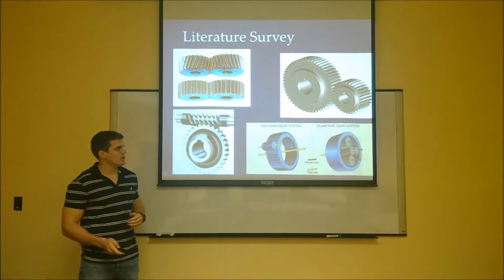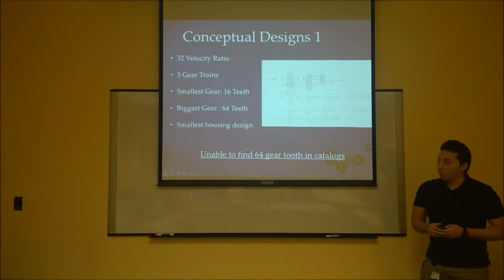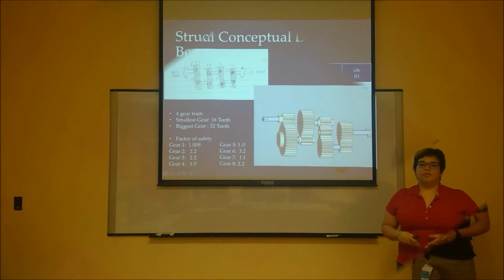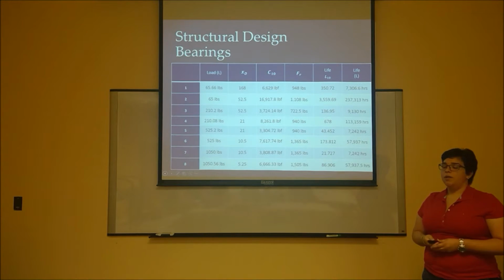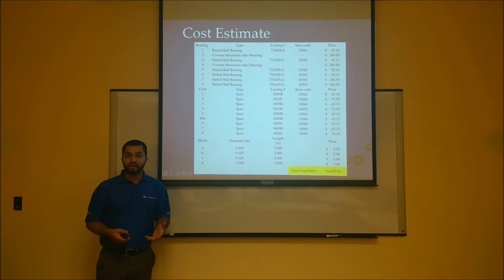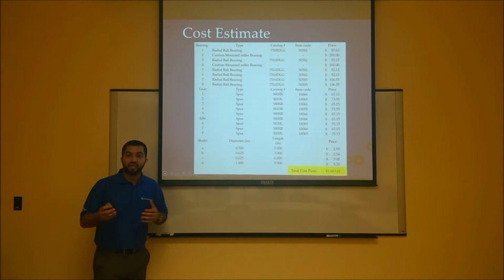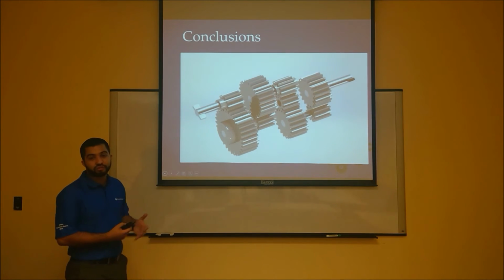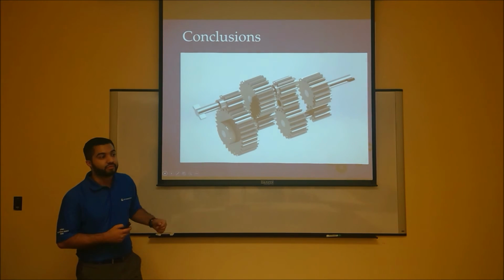Team 7: Gearbox for Agricultural Use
Kevin Alvarez, Vanessa Nuñez, Ryan Sheffield, Steven Valencia

Applications that require high torque at a low speed might involve translating heavy weight in an environment that demands it to be done in a safe manner, where safety trumps speed. Machinery operating at a low speed reduces the risk of severe accidents and thus increases the safety of the operators or nearby workers.

The environments where this gearbox may be suitable is in the industrial and agricultural industries, where both may involve the need for high torque at a low speed.

This project was developed as part of the course requirements in Mechanical Design II course.

Fall 2016